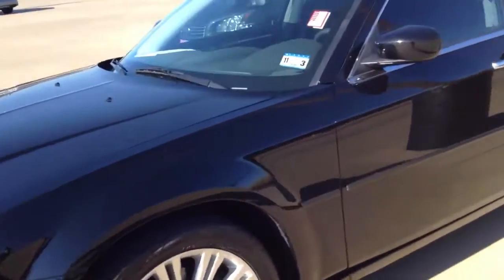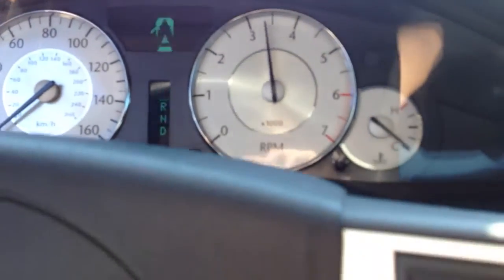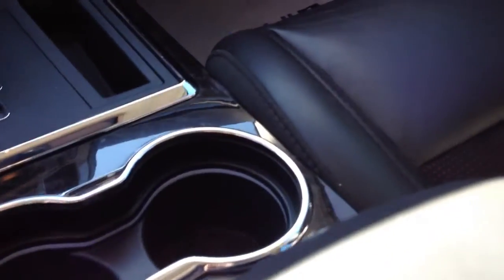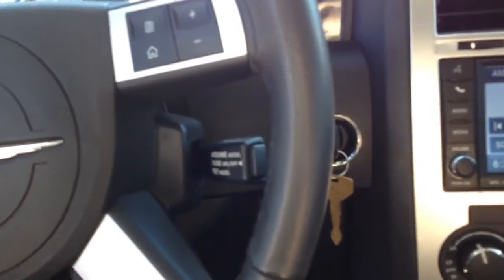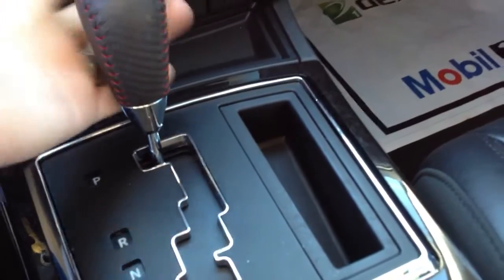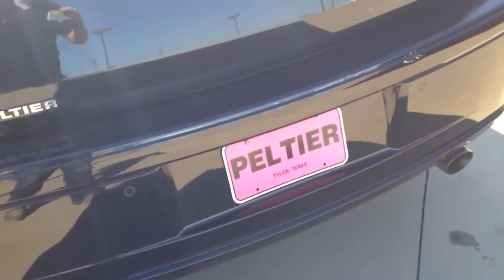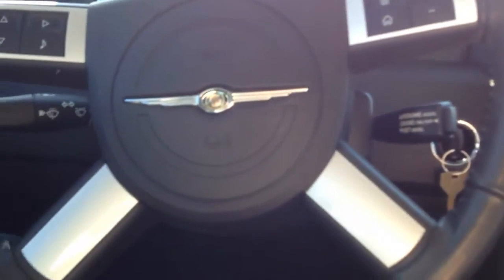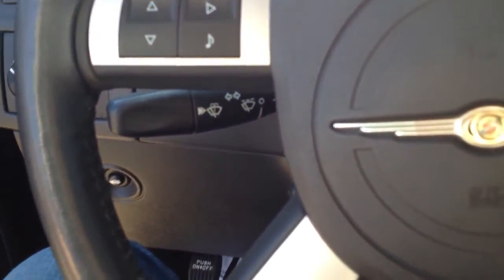2010 Chrysler 300S Startup, Rev & Exhaust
That exhaust is intoxicating!!